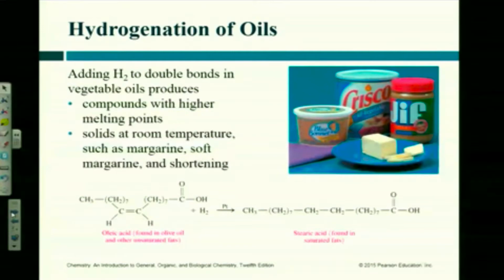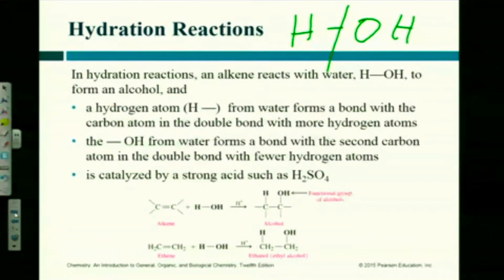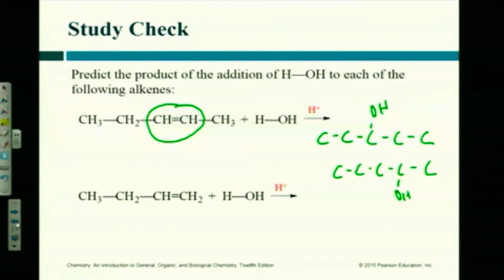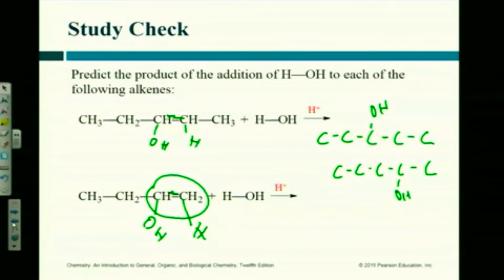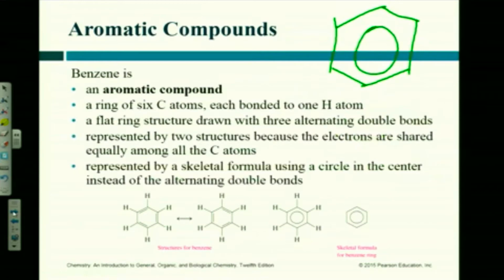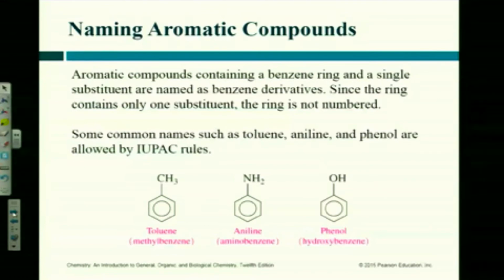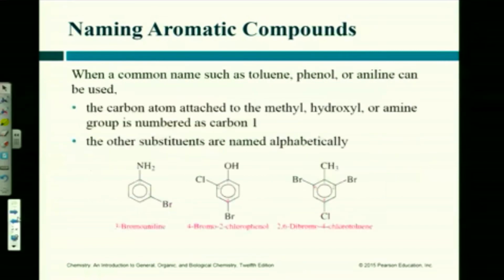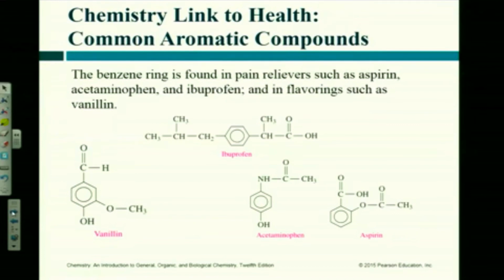CHM 130 Ch 11 Lec 2 (Video 5 of 5)